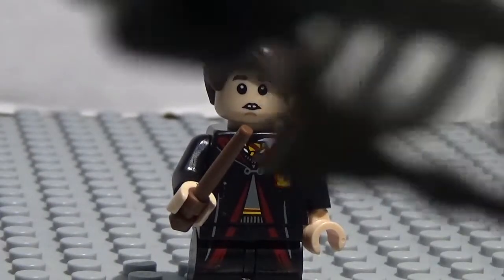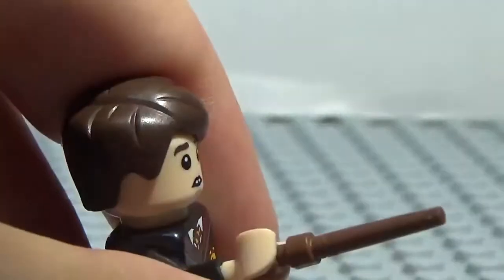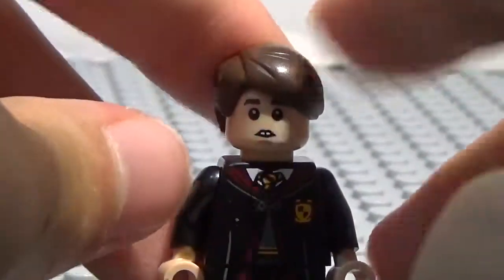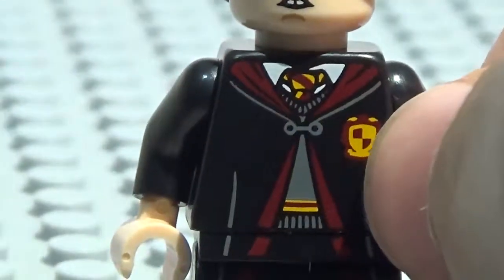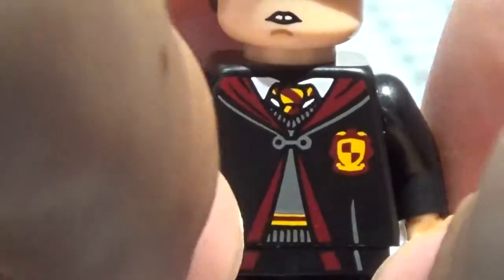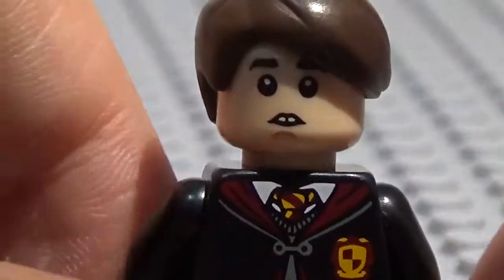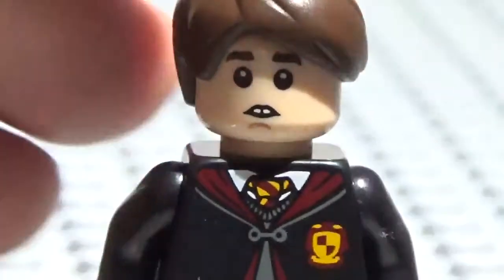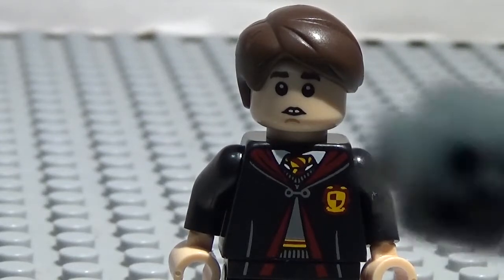Custom Minifigure Showcase: Neville (School Robes)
Welcome back to Custom Minifigure Showcase! Today, we're taking a look at a Custom Neville Longbottom in his Hogwarts robes! Enjoy!